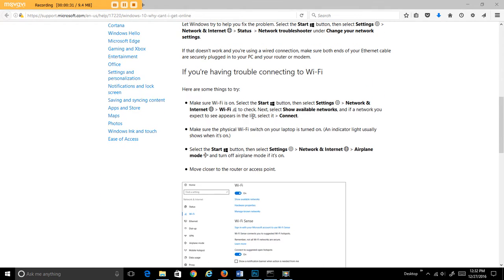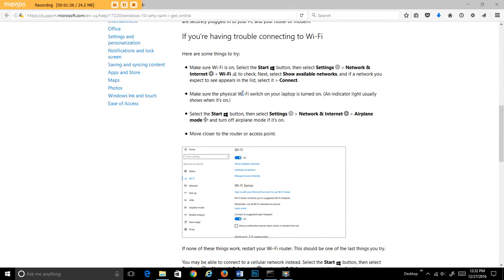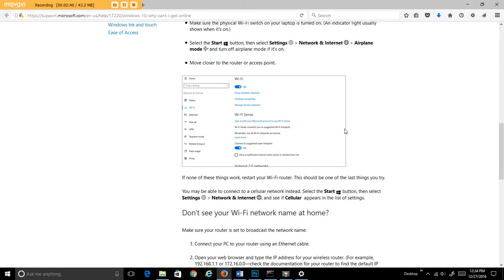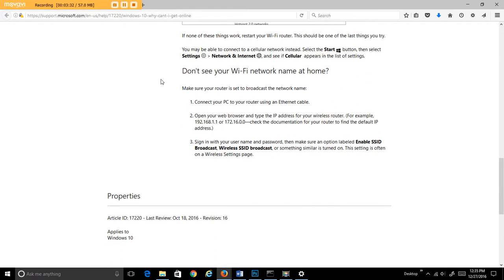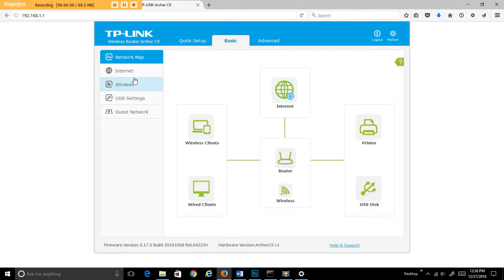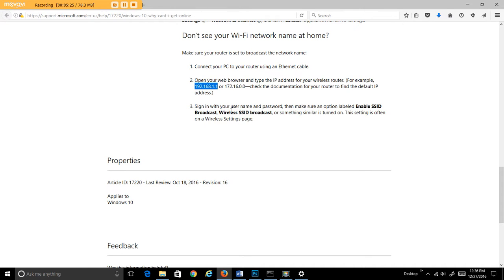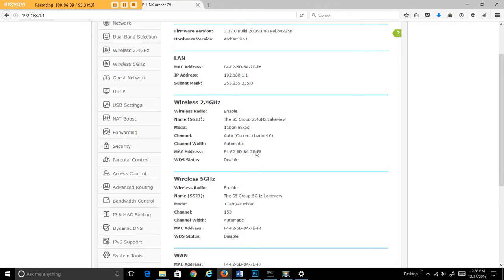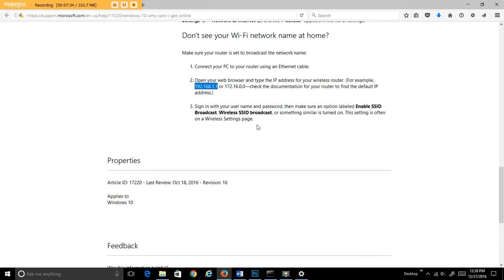Windows 10 Why Can't I Get Online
Use the Network troubleshooter

Let Windows try to help you fix the problem. Select the Start symbol button, then select Settings - Network & Internet - Status - Network troubleshooter under Change your network settings.

If that doesn't work and you're using a wired connection, make sure both ends of your Ethernet cable are securely plugged in to your PC and your router or modem.

If you're having trouble connecting to Wi‑Fi

Here are some things to try:

Make sure Wi‑Fi is on. Select the Start Start symbol
button, then select Settings - Network & Internet - Wi‑Fi to check.

Next, select Show available networks, and if a network you expect to see appears in the list, select it - Connect.

Make sure the physical Wi‑Fi switch on your laptop is turned on.  An indicator light usually shows when it's on.

Select the Start symbol button, then select Settings - Network & Internet - Airplane mode and turn off airplane mode if it's on.

Move closer to the router or access point.

If none of these things work, restart your Wi‑Fi router. This should be one of the last things you try.

You may be able to connect to a cellular network instead. Select the Start symbol button, then select Settings - Network & Internet , and see if Cellular appears in the list of settings.

Don't see your Wi‑Fi network name at home?

Make sure your router is set to broadcast the network name:

Connect your PC to your router using an Ethernet cable.

Open your web browser and type the IP address for your wireless router.  For example, 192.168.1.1 or 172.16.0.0 - check the documentation for your router to find the default IP address.

Sign in with your user name and password, then make sure an option labeled Enable SSID Broadcast, Wireless SSID broadcast, or something similar is turned on. This setting is often on a Wireless Settings page.